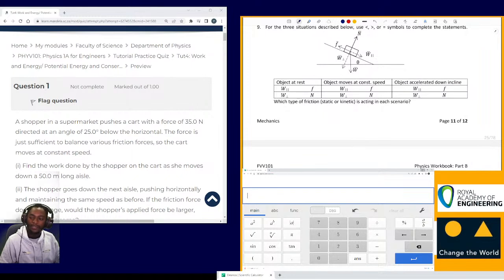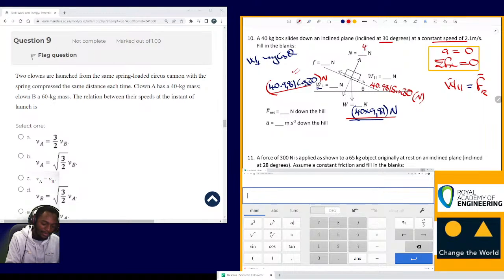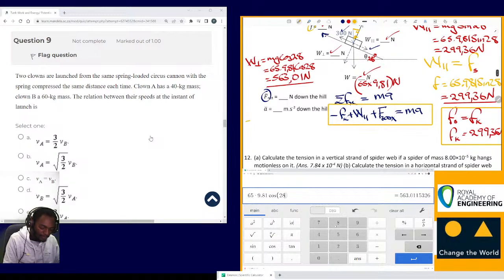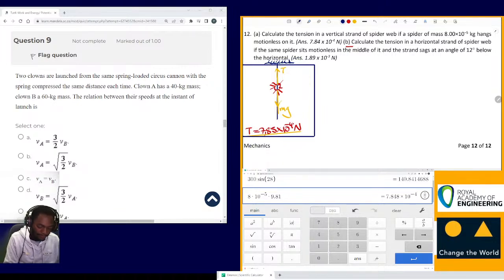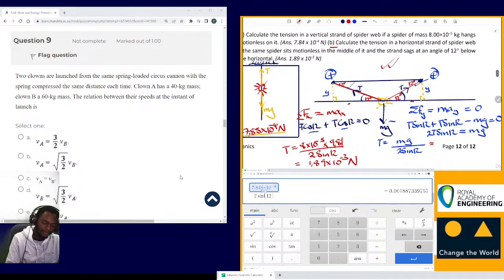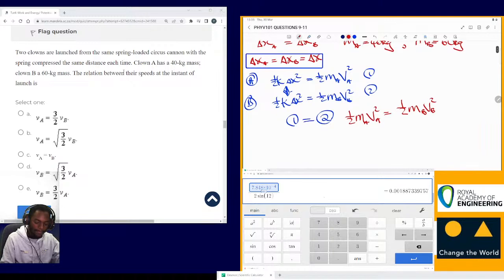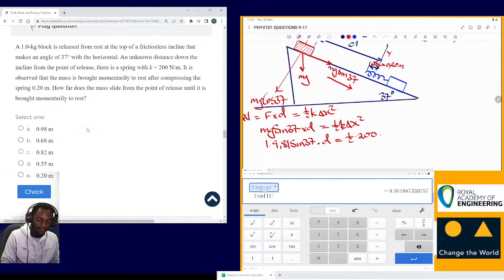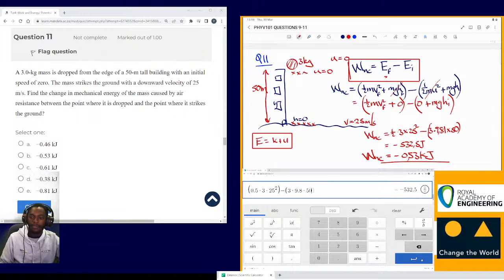Work and Energy/ Potential Energy and Conservation of Energy_2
Work and Energy/ Potential Energy
Conservation of Energy
Problem solving